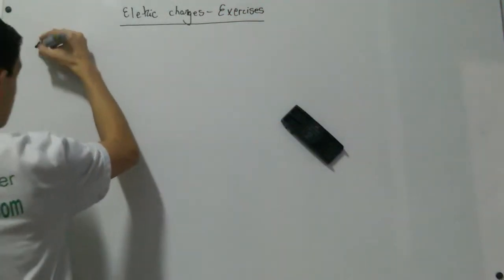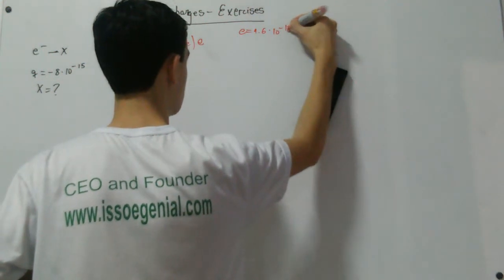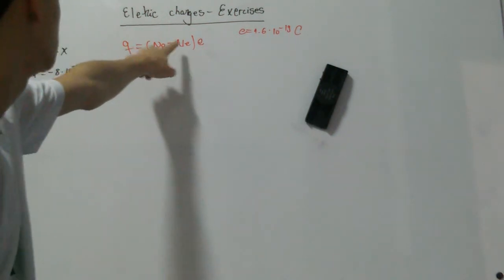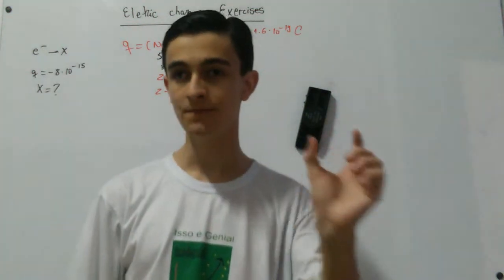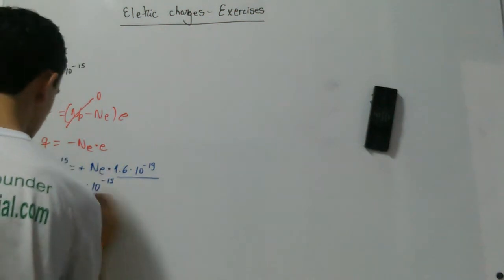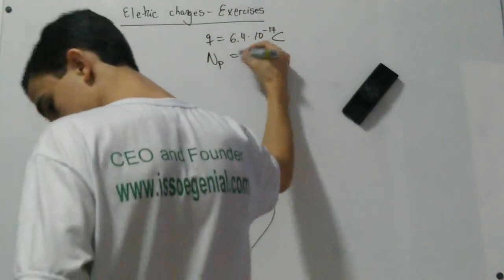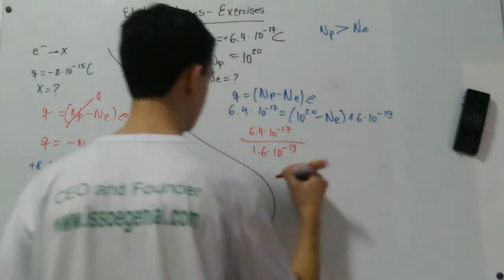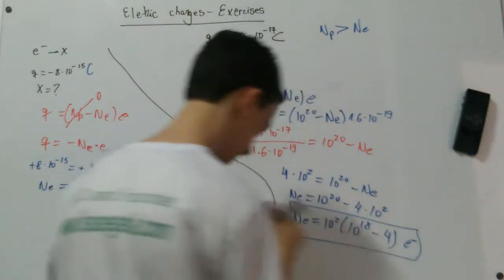Electric charges - Exercises - Physics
Explaining the "q=(Np-Ne)e" equation more deeply and solving two exercises about electric charges.